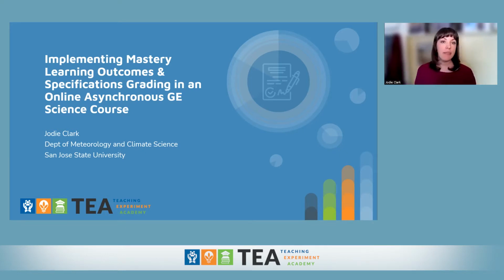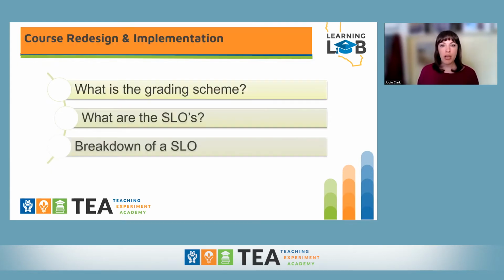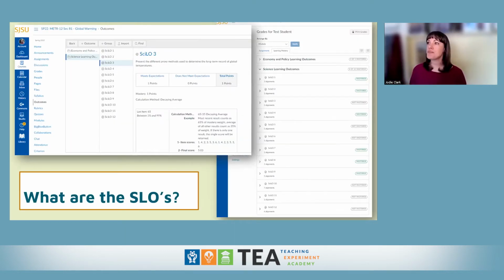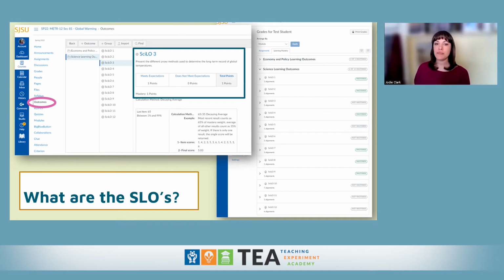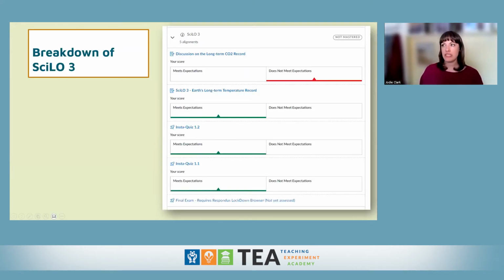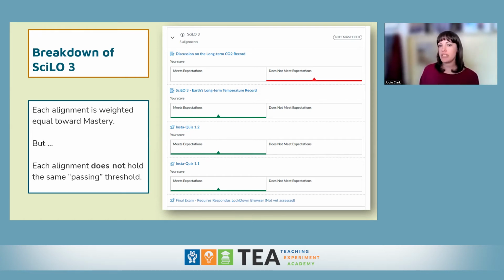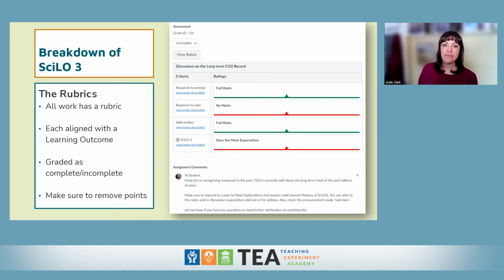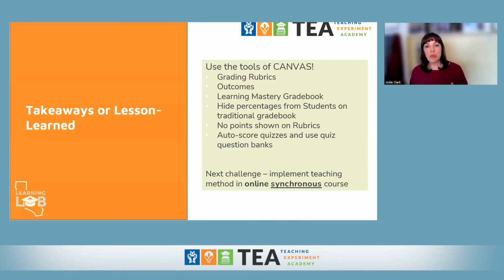2022 TEA Summit - Group 6 Jodie Clark